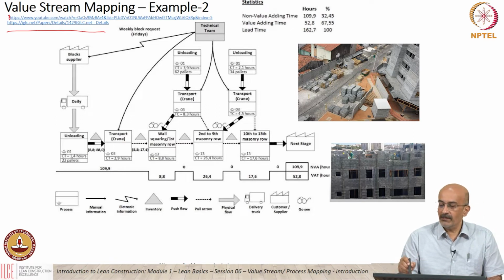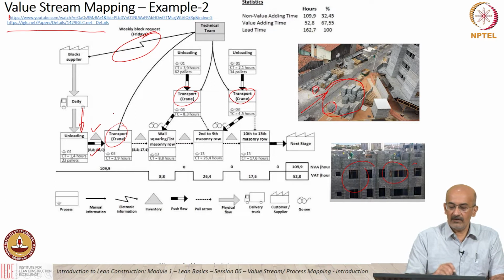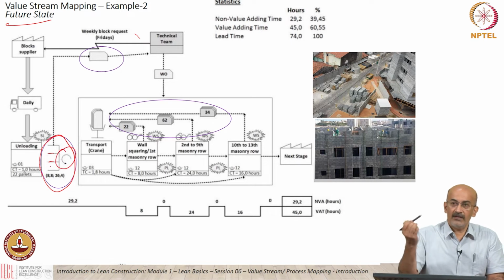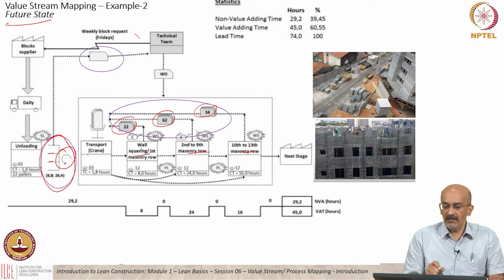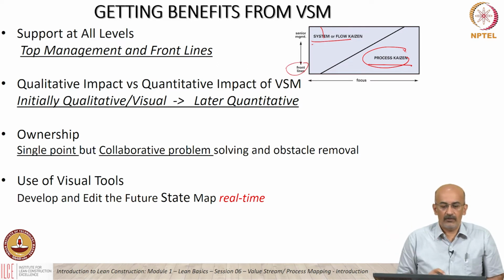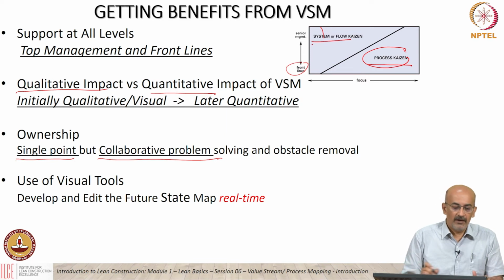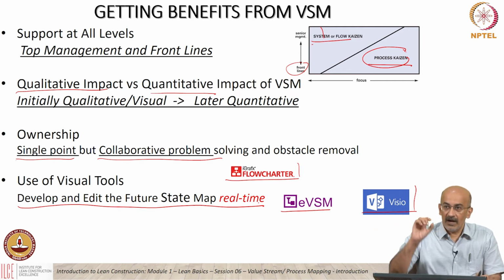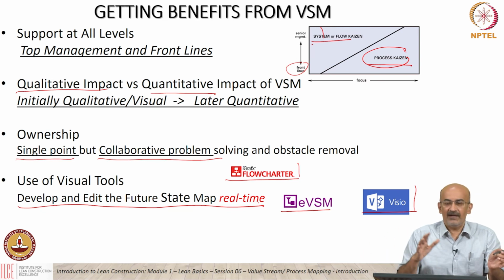VSM - Example 2 (Blockwork); Summary